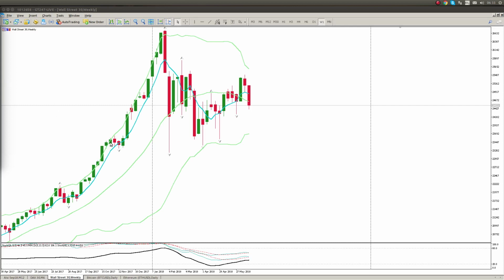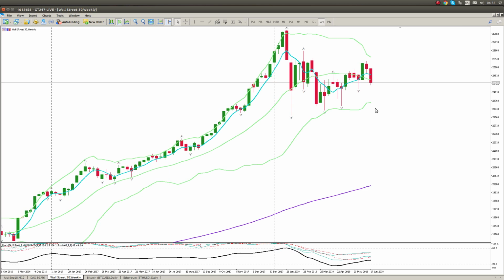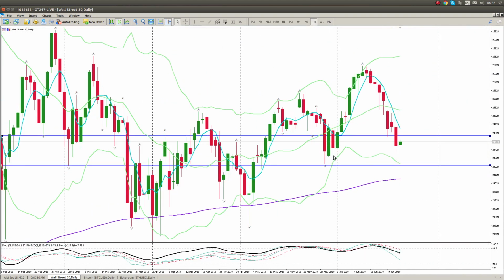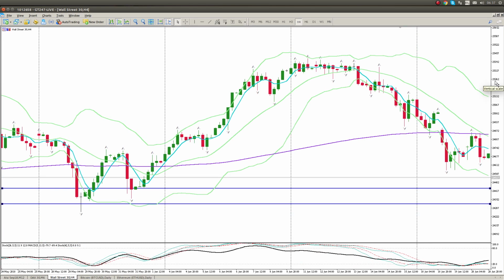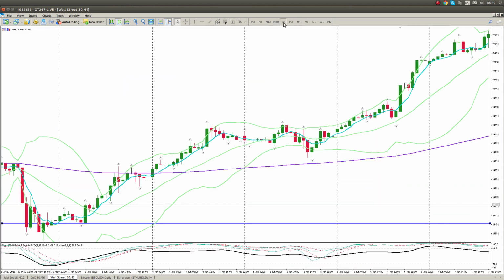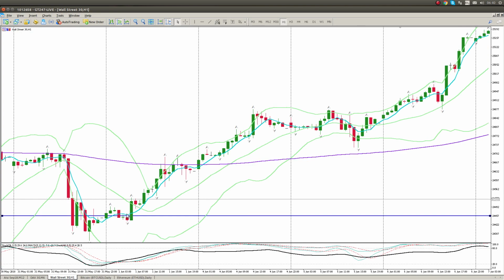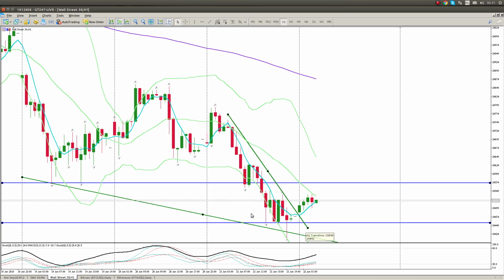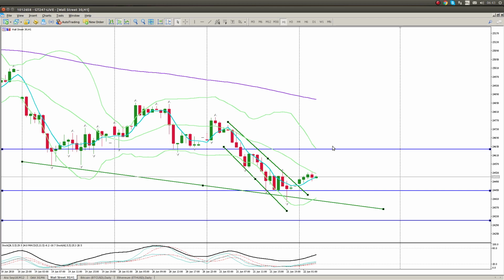How to trade the DOW Jones today 22 June, Zone of resistance